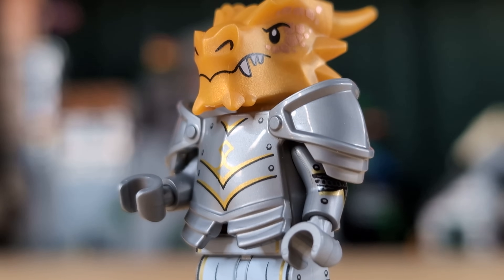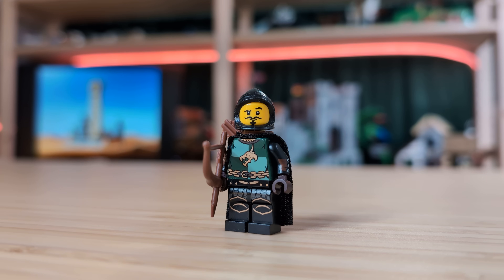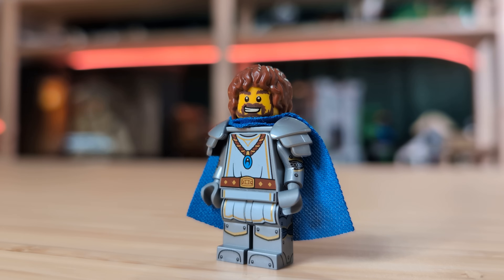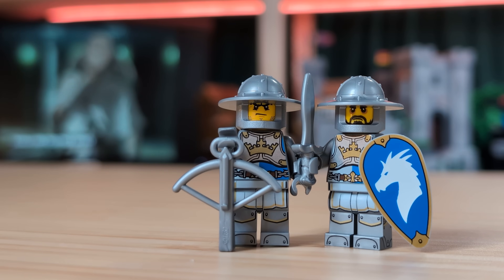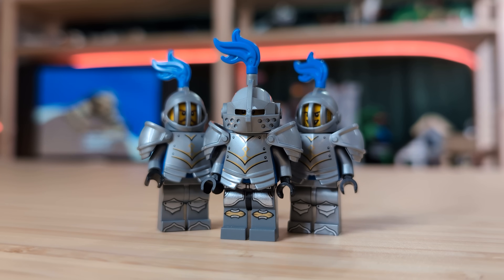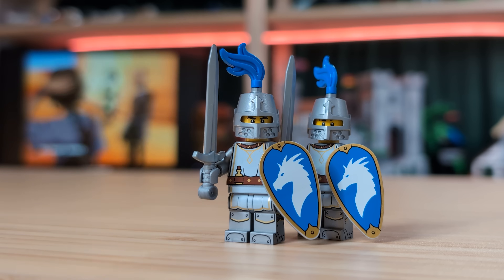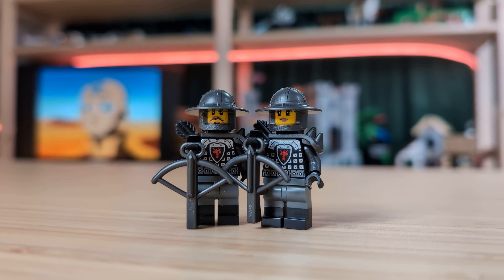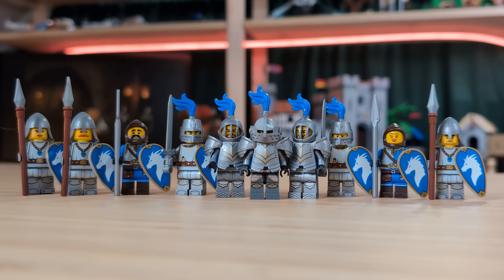I Built Dragon Knight ARMIES In LEGO!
I really love this new army but i gotta think of a better name than "blue dragons"

awful shaky footage from me